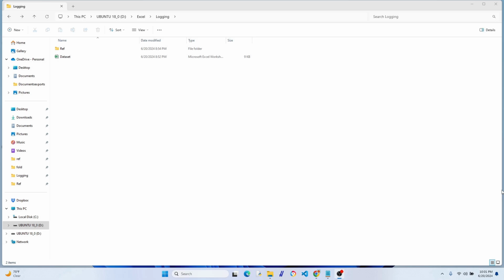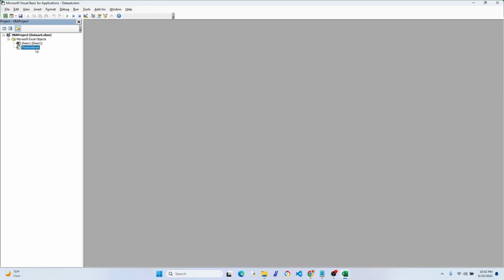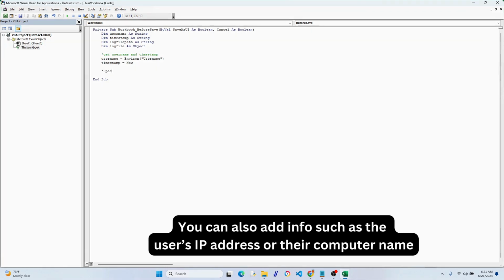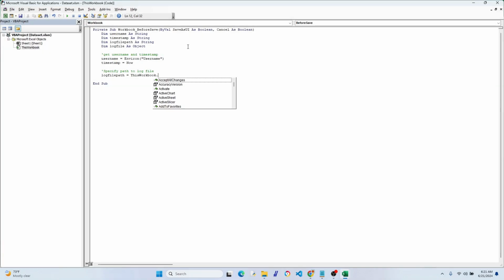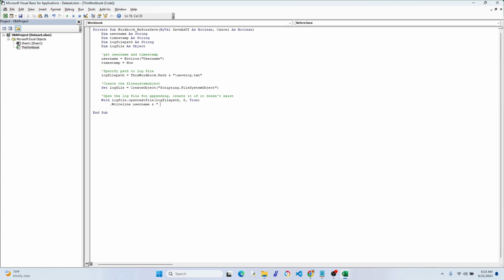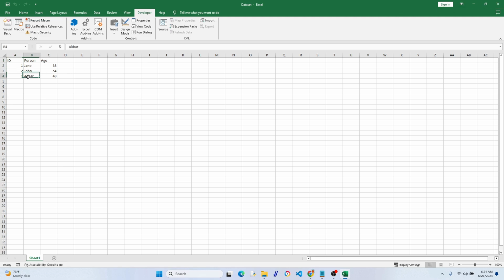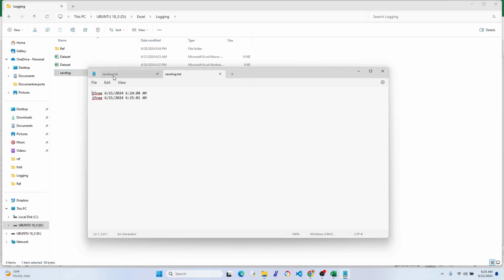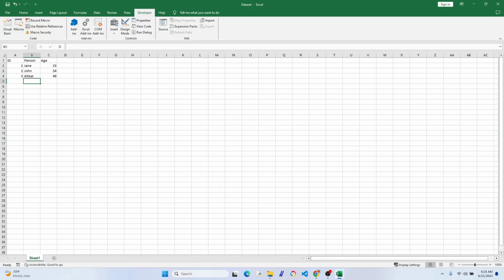How to Automate MS Excel Save Log Creation in 5 Minutes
In this tutorial, you'll learn how to create an audit tracking log in Excel using VBA (Visual Basic for Applications) every time your spreadsheet is saved. This step-by-step guide will show you how to automatically track who saved your Excel file and when they did. Perfect for office settings and anyone looking to enhance their data auditing capabilities!

What You'll Learn:

- How to set up VBA in Excel (hit Alt and F11 at the same time to open the VBA window)
- Writing VBA code to track and log file saves
- Creating a separate audit log file for data integrity

Maintaining an audit trail is crucial for data integrity and security. Whether you're working in a corporate environment or managing personal projects, this tutorial will equip you with the skills to implement a robust audit tracking system in Excel.

If you absolutely loved this video and it changed your life, consider a small donation through the Super Thanks button in the video.  Your support will allow me to do more videos like this. Either way, thank you for checking out this video!

TIMELINE

0:00 - Introduction/Overview
0:20 - Getting starting
0:42 - Open VBA Window (Hit Alt and F11 on your Keyboard)
0:49 - Let's write our code!
2:25 - Testing out our code
2:45 - Making a second change, checking to see if it's logged
3:02 - Making a third change, checking to see if it's logged
3:20 - Summary
3:35 - Outro